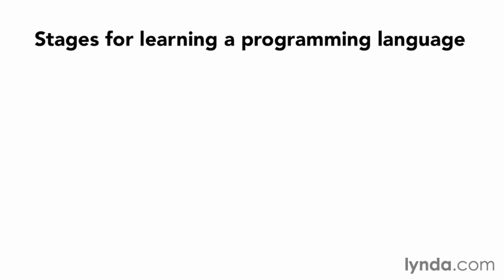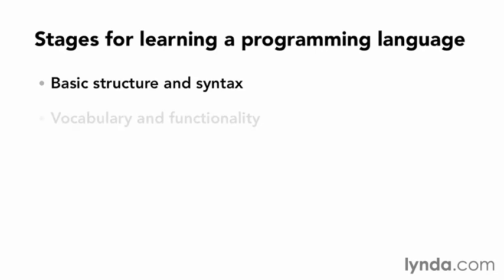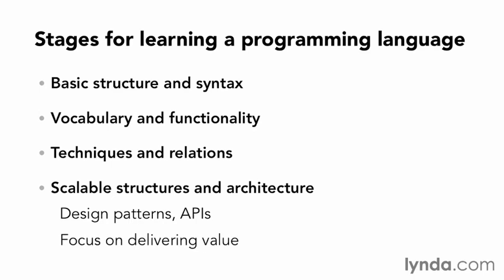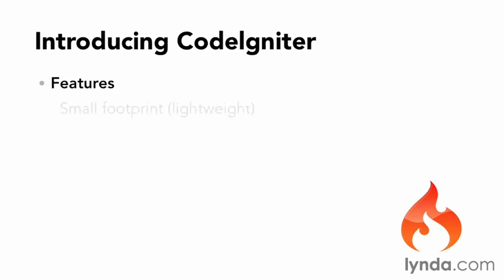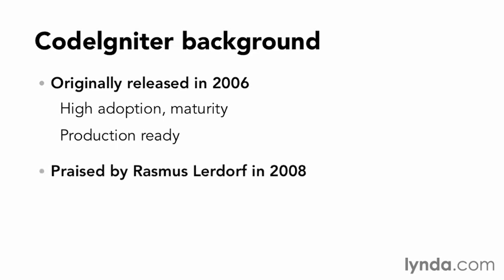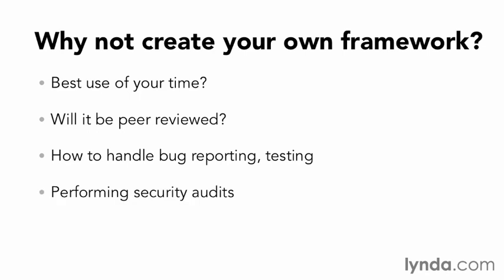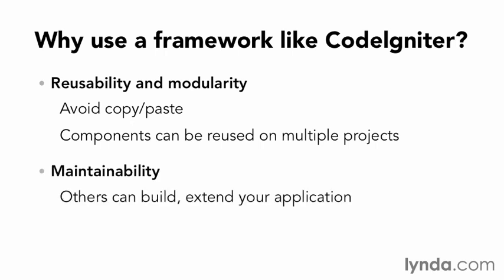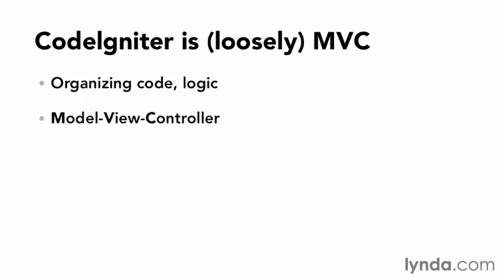What is CodeIgniter and why should I use it - Part04